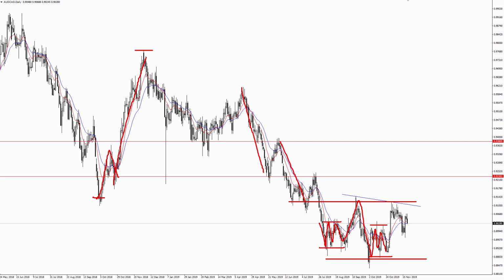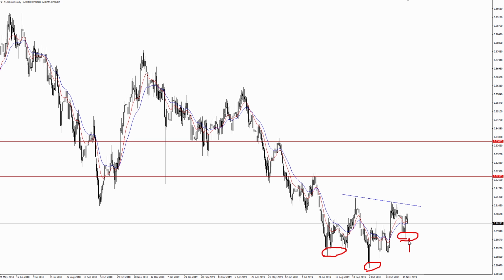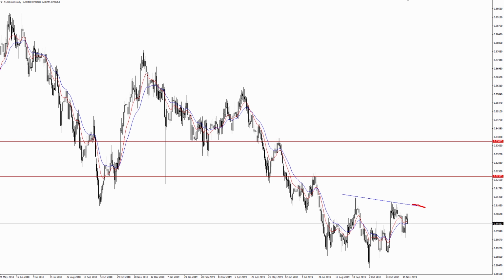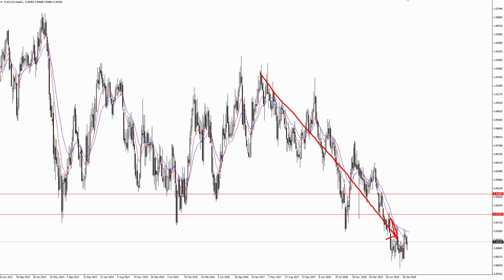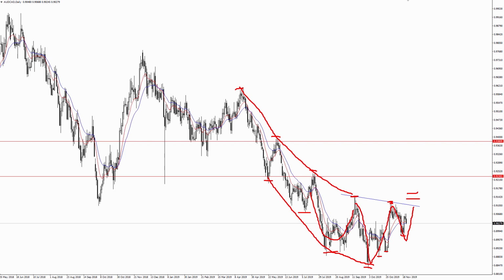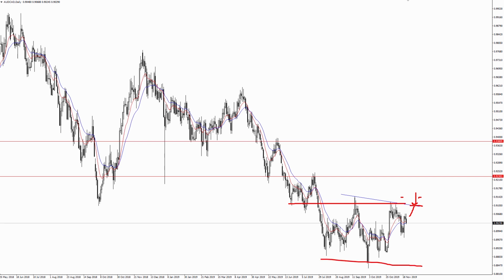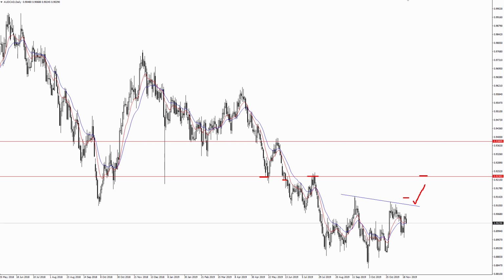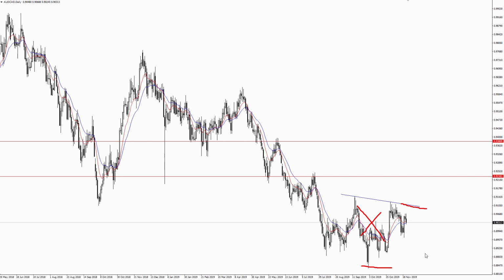AUDCAD Bottom in Place? | Forex Forecast for November 21, 2019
The AUDCAD remains indecisive below 0.9100. However, the downtrend that began in April has stalled some following the September bounce. Is the recent price action indicative of a bottom? Watch today’s video to find out what I think.

AUDCAD Bottom in Place?

On November 13, I pointed out a possible bullish scenario developing for the NZDCAD.

We were watching for a break above the 0.8500 confluence of resistance for a move into 0.8640.

As you can see, the pair is well on its way.

There is also a second Canadian dollar pair that’s starting to look promising.

The AUDCAD may not be as clean as its NZDCAD counterpart in terms of its technicals, but the bottoming pattern is intact nonetheless.